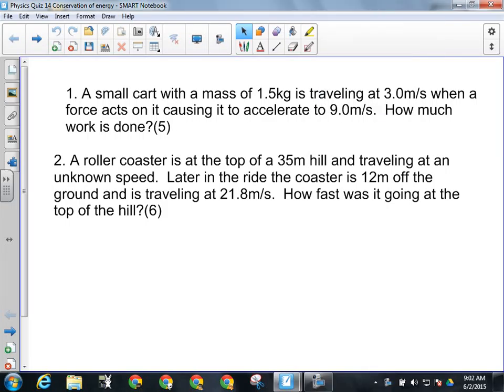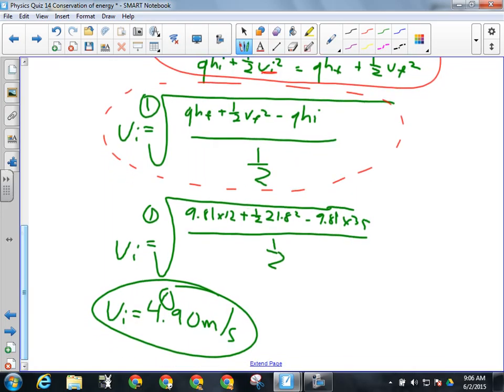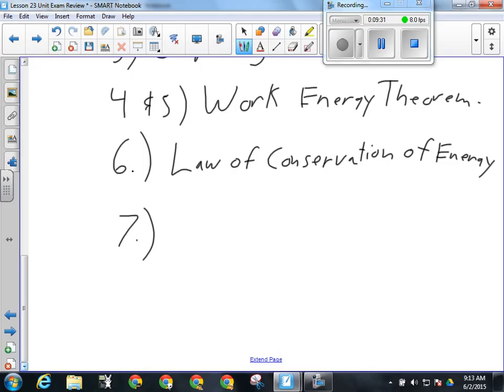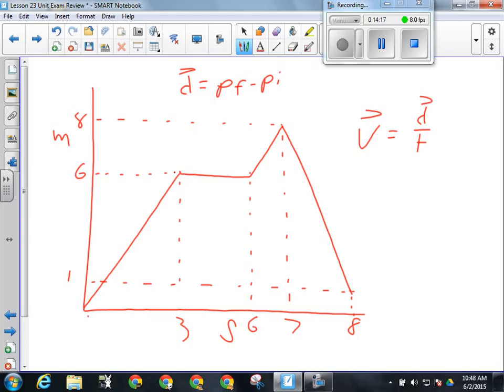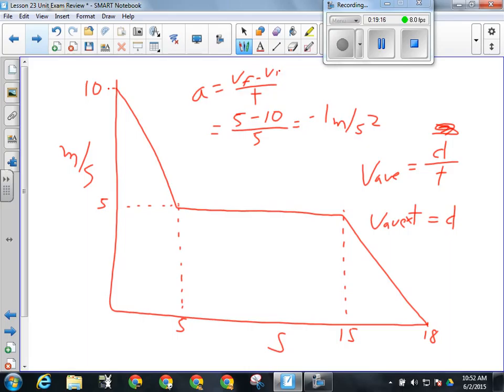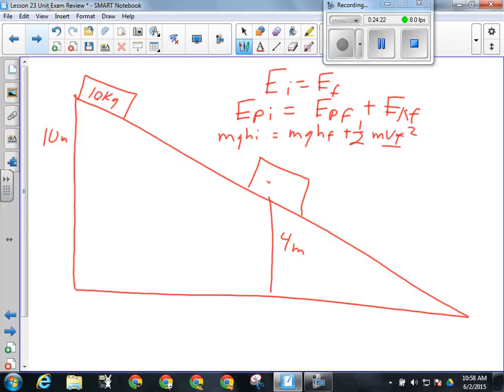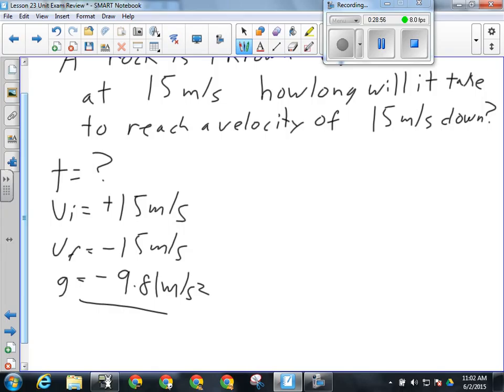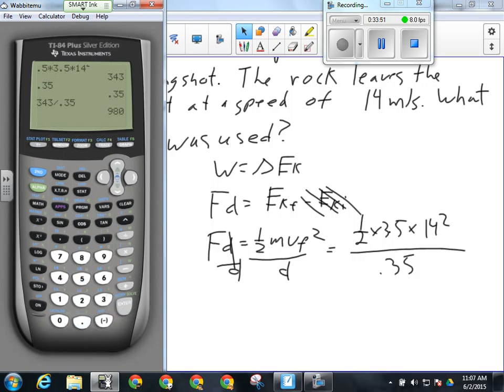Unit 3 Lesson 23 Unit Exam Review Part 2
Further details and Q & A for the unit exam.